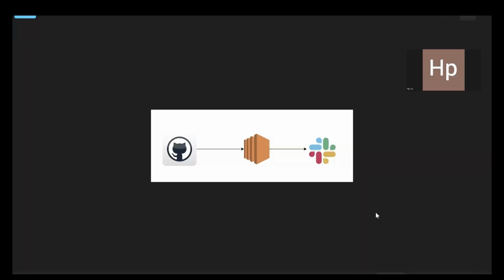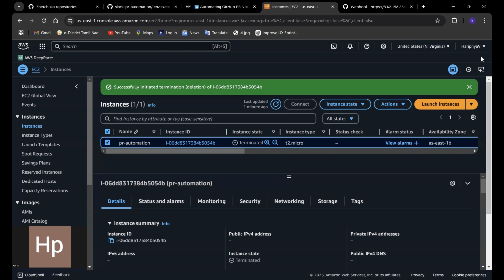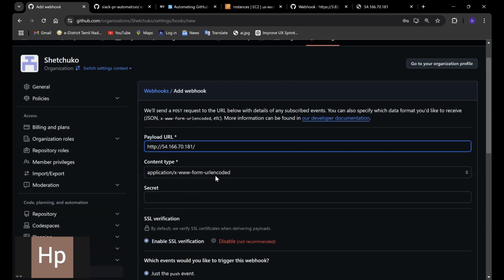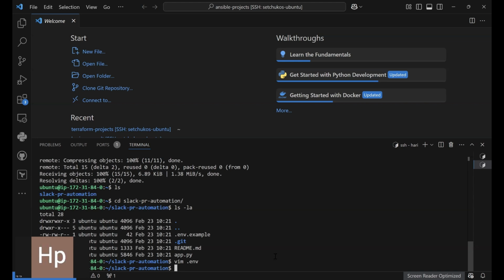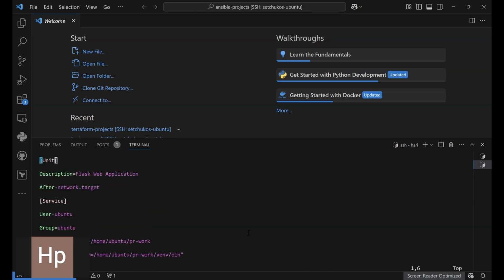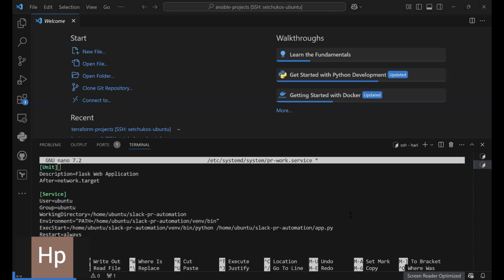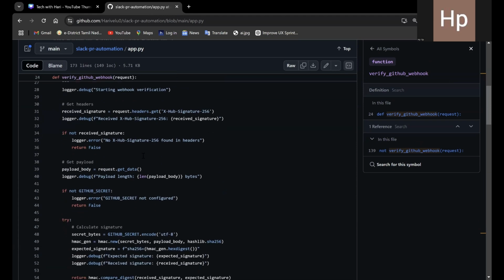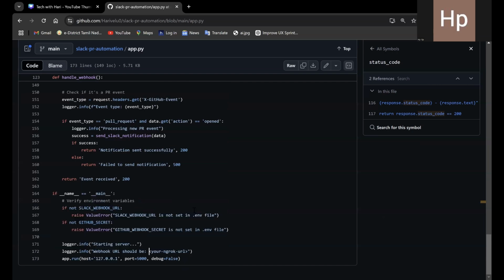🔥 Build a GitHub PR Notification Bot with Python | Slack Integration (From Local to Production)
Learn how to automate your team's GitHub PR notifications by building a custom integration with Slack! In this step-by-step tutorial, I'll show you how to:

⭐ Set up a Flask webhook server
⭐ Integrate with GitHub's webhook API
⭐ Send automatic notifications to Slack
⭐ Deploy from local development to production
⭐ Implement proper security measures

💡 Never miss a PR review again! This automation will help your team stay on top of code reviews and improve collaboration.

🚀 Follow along to build this practical automation tool that will make your development workflow smoother and more efficient!

00:03 - Overview of a GitHub PR Notification Bot setup using Python.
01:59 - Creating an organization and Slack channel for GitHub PR notification bot.
04:07 - Set up a dedicated AWS EC2 instance for the Flask application.
06:20 - Configuring webhook for GitHub PR notifications.
08:36 - Setting up a Flask app and connecting it to Slack using AWS EC2.
11:31 - Setting up a Flask environment for GitHub PR Notification Bot.
14:59 - Configuring a notification bot with proper service settings and network access.
17:39 - Setting up SSL and communication for the Flask application.
20:03 - Building a GitHub PR Notification Bot integrated with Slack.
22:32 - Handle GitHub webhook verification and send Slack notifications for PRs.
24:12 - Creating a GitHub PR Notification Bot with Slack integration.
26:01 - Completed an end-to-end GitHub PR notification bot project.